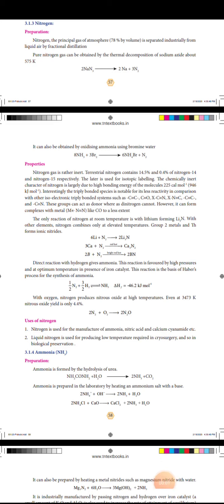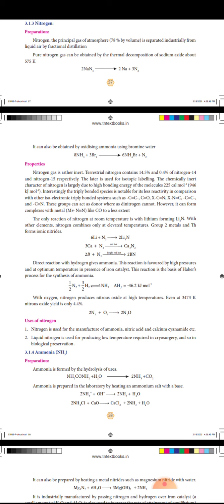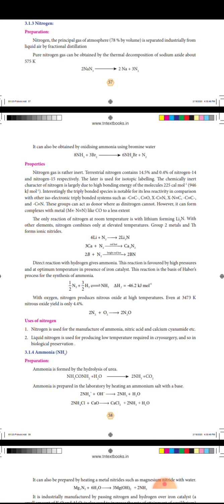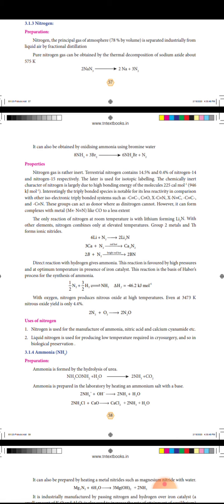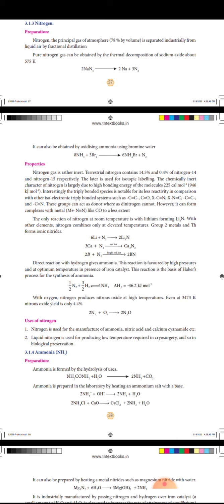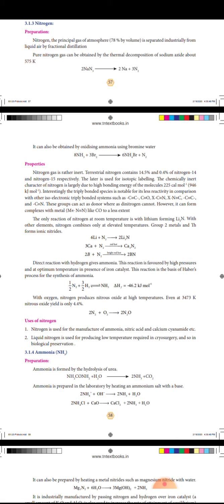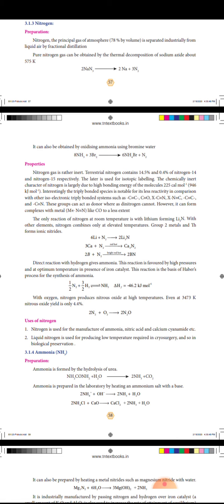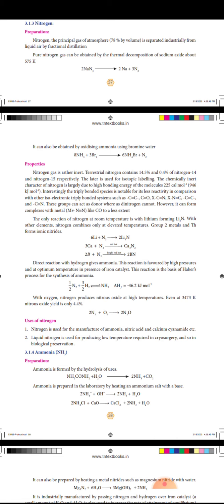Nitrogen - Dinitrogen - Preparation Properties and Uses of Nitrogen